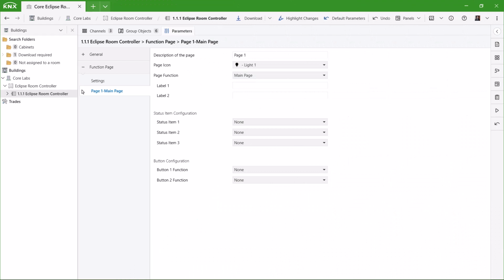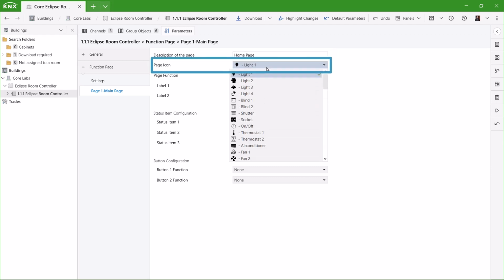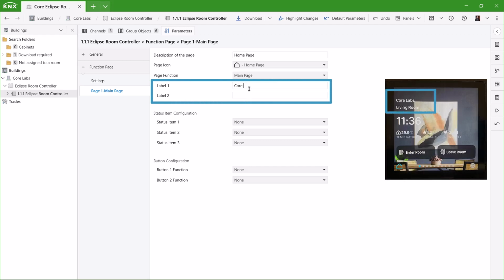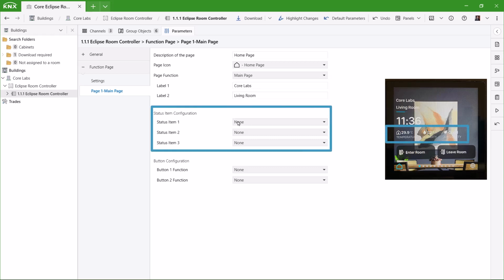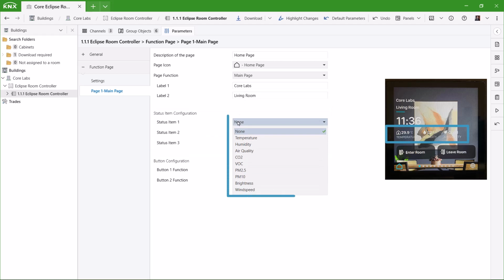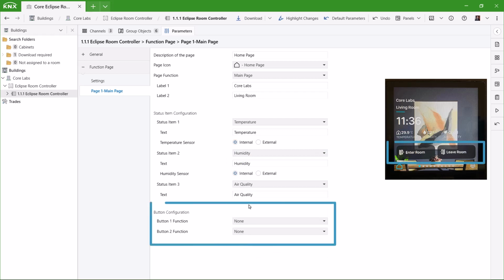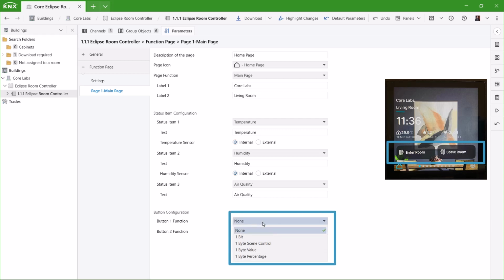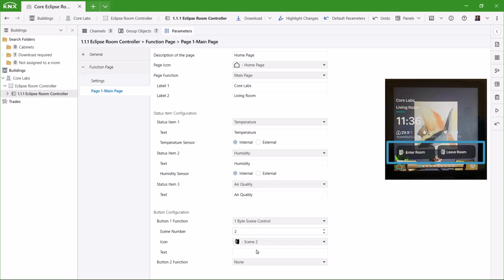Eclipse Room Controller Parameters | Function Page - Main Page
A quick view of main page parameters.